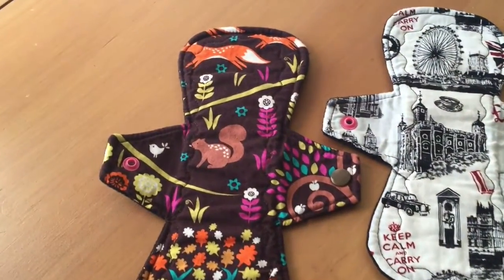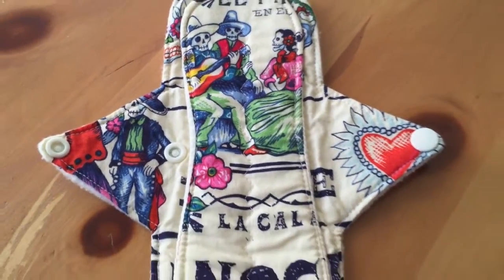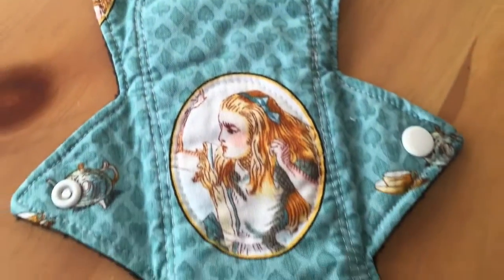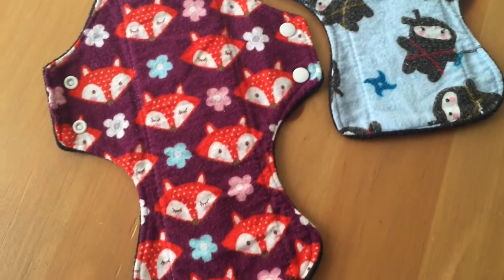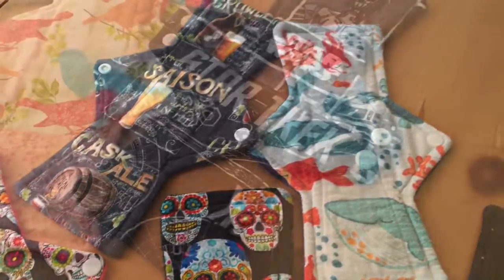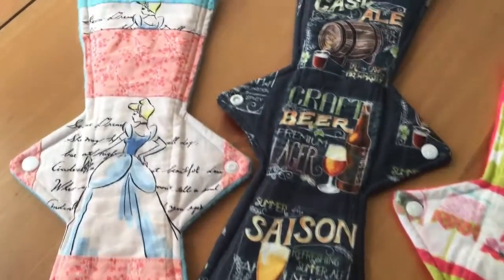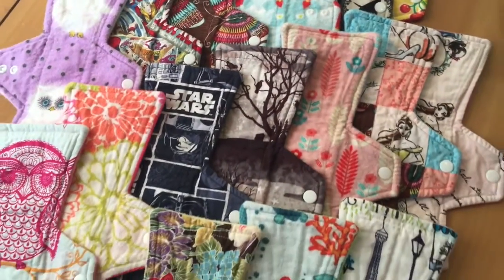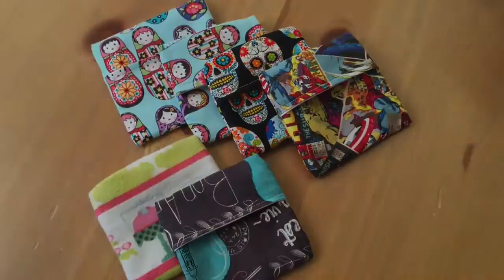Updated Cloth Pad Stash - September 2015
Makers Mentioned in this video:
Am Cozy (ME!!! lol)
Annybell's Essentials
Beach Bottom
Cloth Dreams
CraftyNook
CuddleBlossom Cloth
Eco Alernatives
Eco Owl by Netta
Handsewnbyme
Heidi Hearts Handmade
MotherMoon Pads
Novel Red
Party in my Pants
Yurtcraft